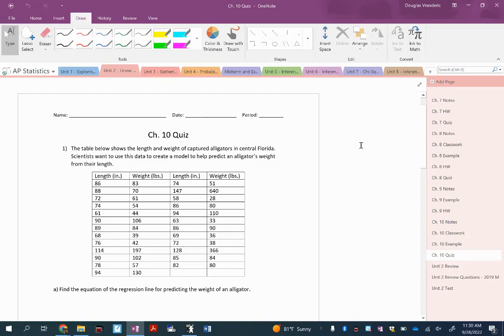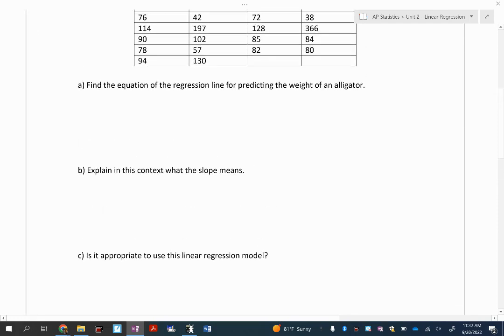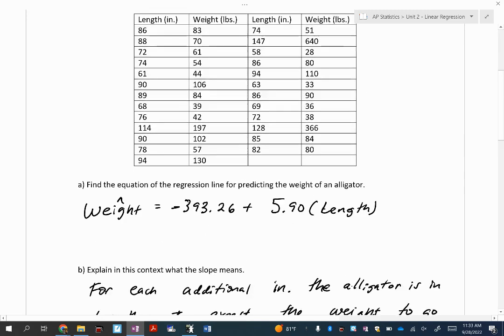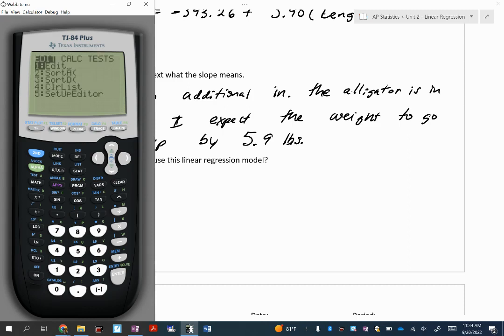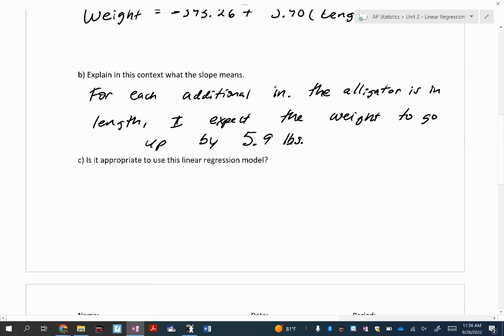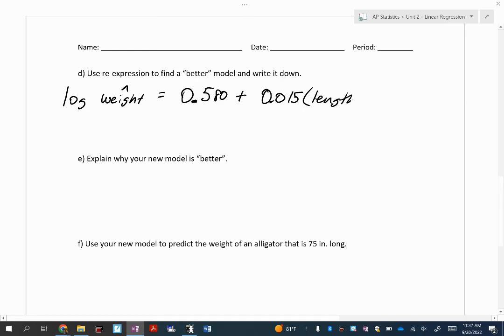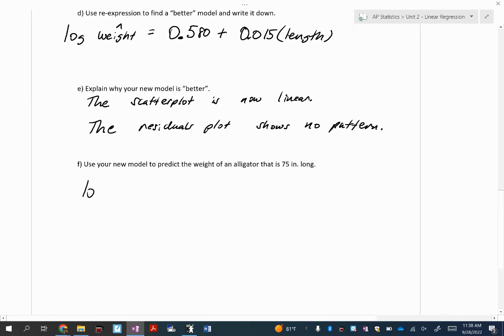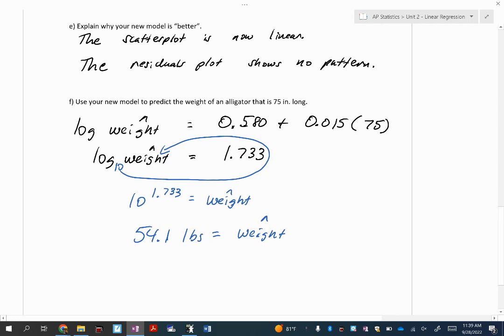Ch. 10 Quiz